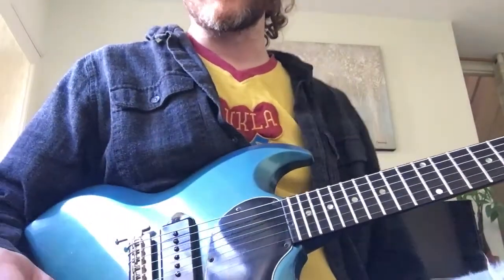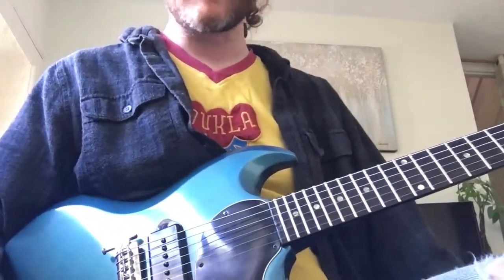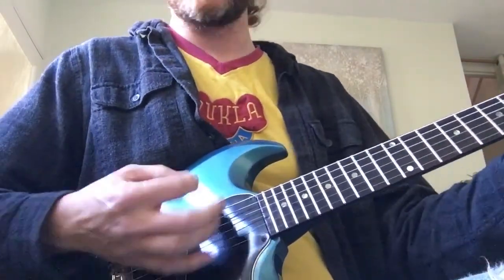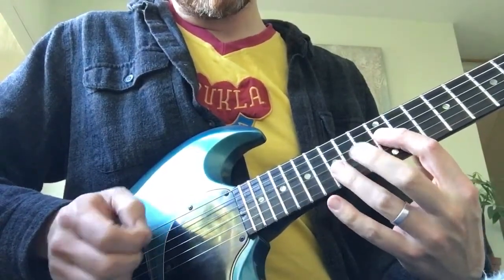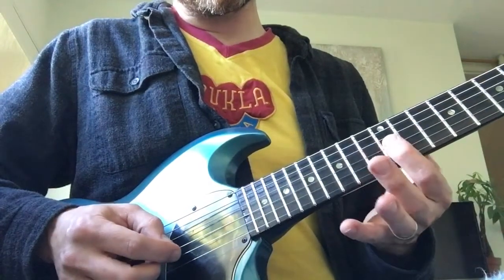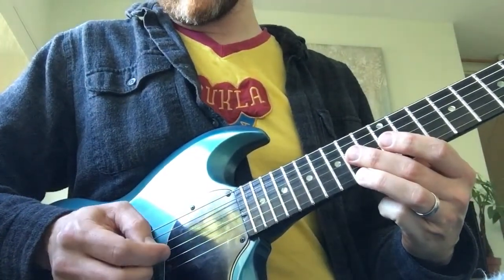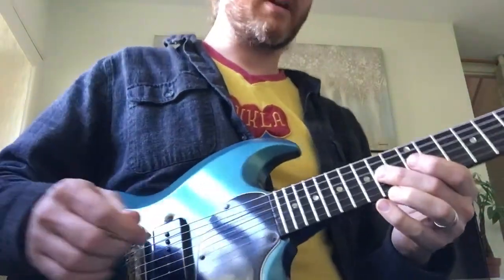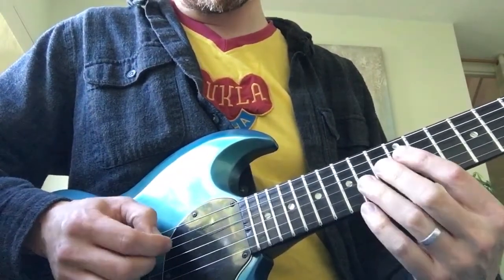Sweet Child o Mine main riff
Guns n Roses riff tutorial.